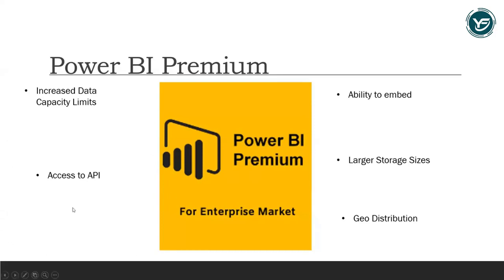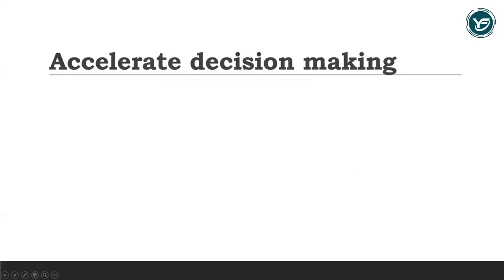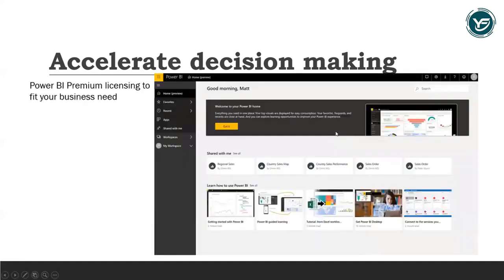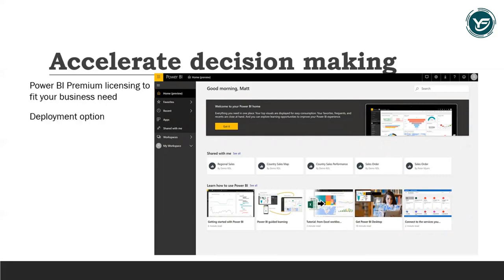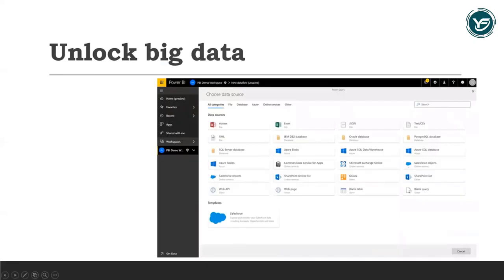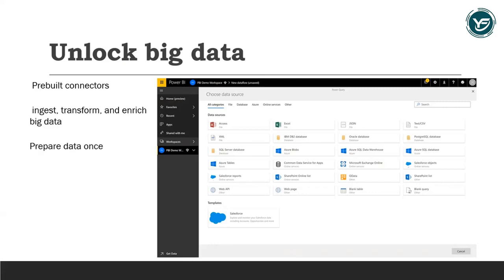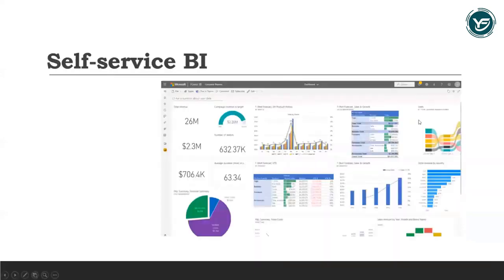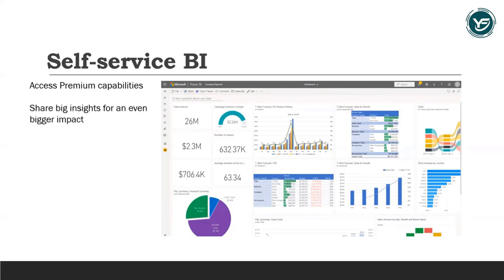Basic of Power BI Premium Power BI Premium Tutorial, Learn Power BI in English